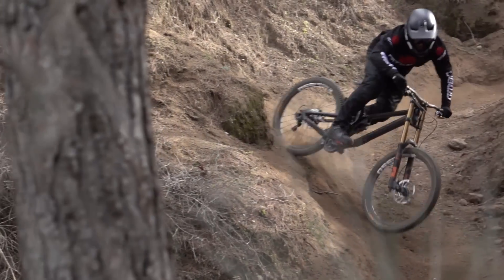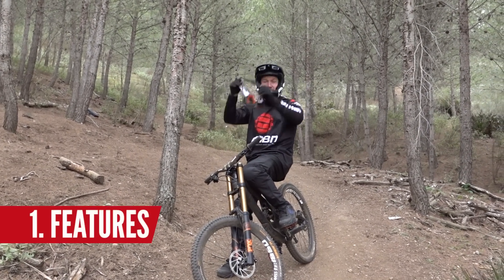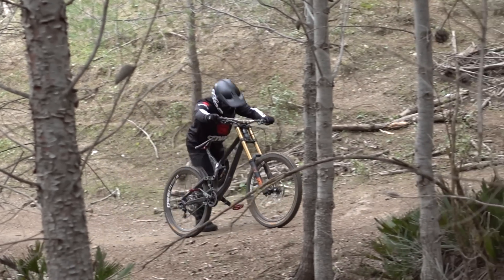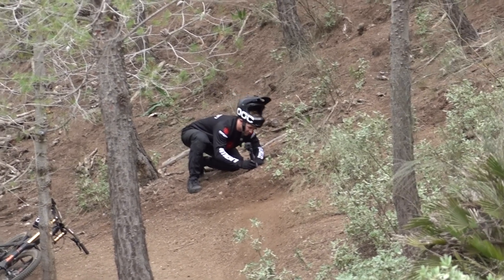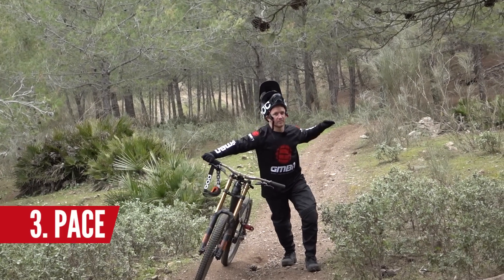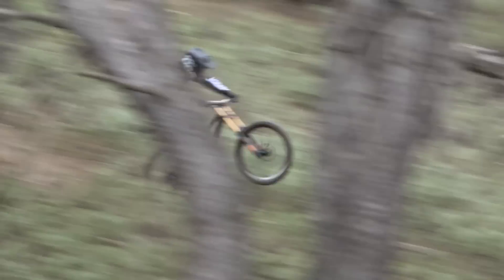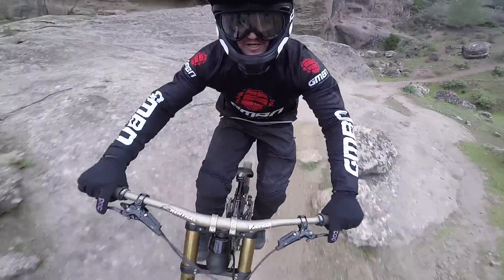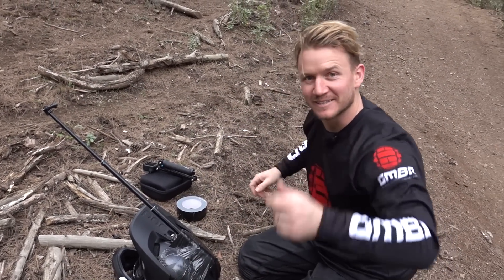5 Ways To Make Your Mountain Bike Videos EPIC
These days anyone can make a Mountain Bike edit. But follow these tips to make yours truly EPIC. Blake is an expert on making edits, years of travelling the world freeriding has given him some inside knowledge on how to make your videos epic.

The internet is full of MTB edits these days, but there are some crucial differences that make videos really EPIC. So follow these tips to make yours stand out from the Mountain Bike crowd.